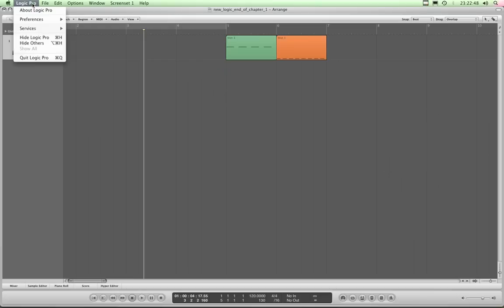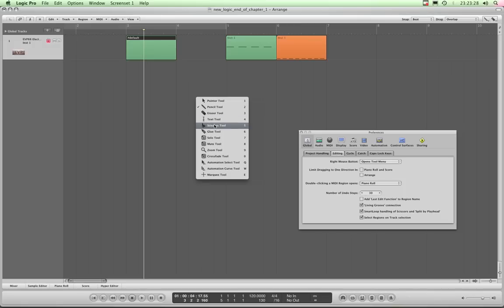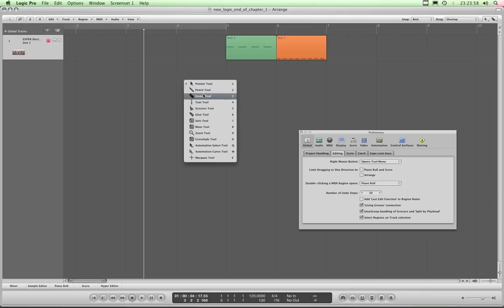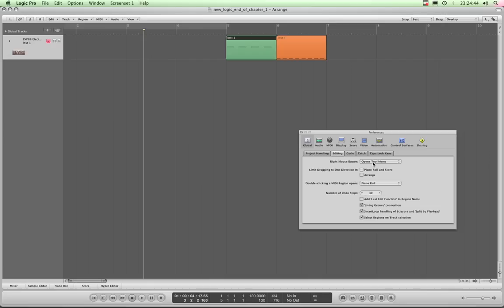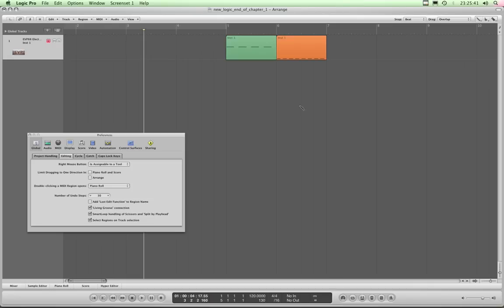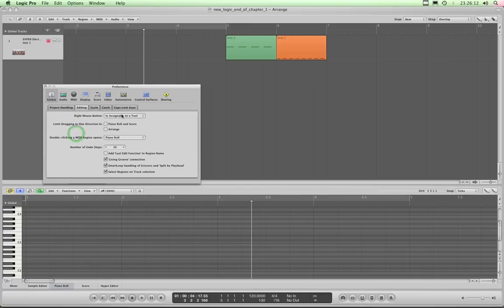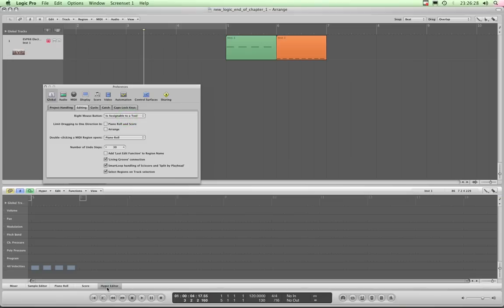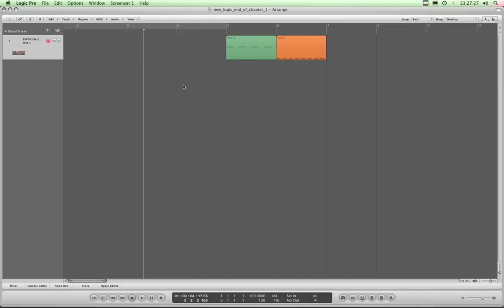Logic Pro tutorials (2) Arrange-Page-2 (3/15)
Logic Pro free lessons: Chapter-2 - Arrange-Page-2 -  More Arrange-Page including: Customising appearance, toolsboxes & tool selection techniques, track headers, screensets, folder-tracks, hiding-tracks, key-commands and midi controller commands, setting up Logic's transport to a hardware controller, cycle range, catch, etc